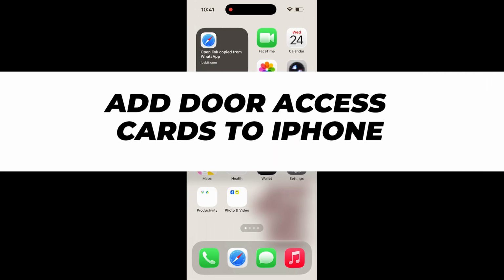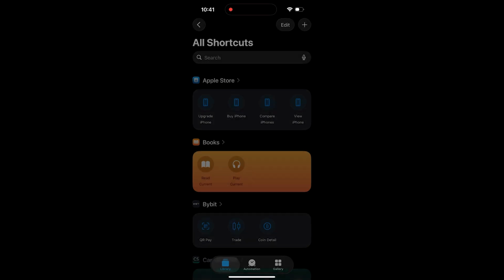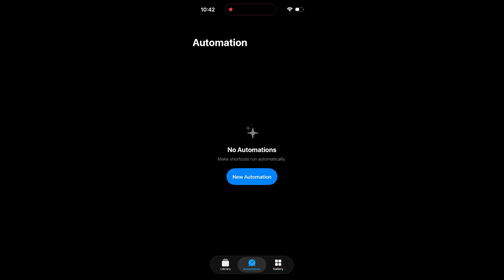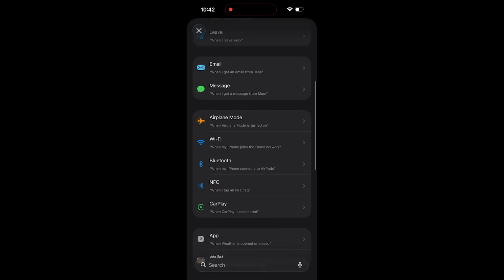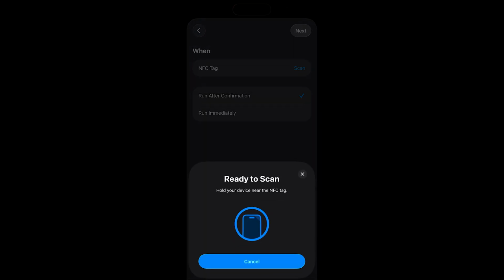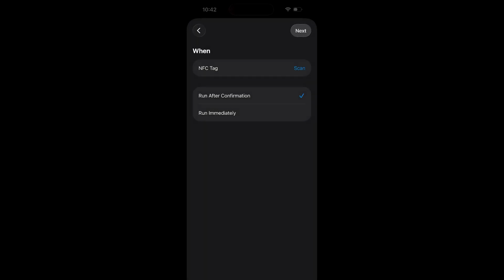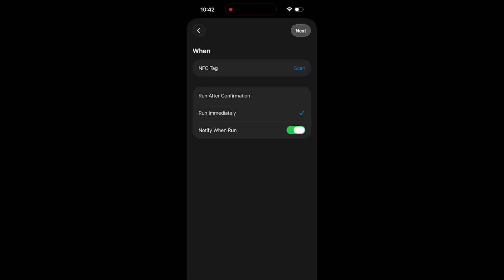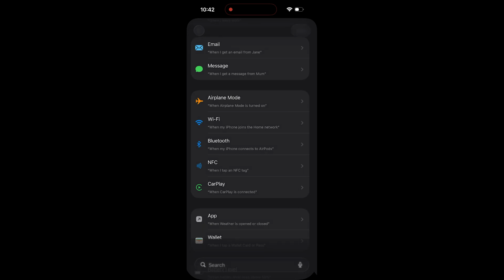How To Add Door Access Cards To iPhone: Easy Step By Step